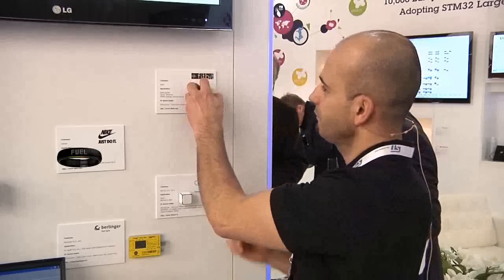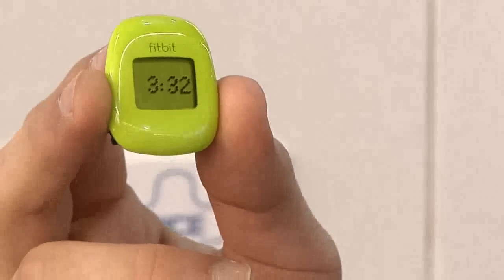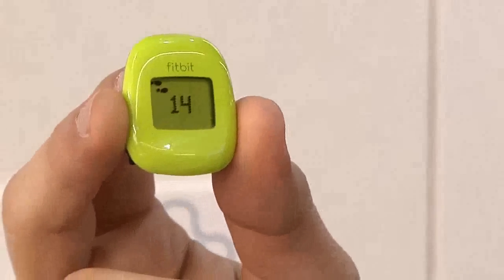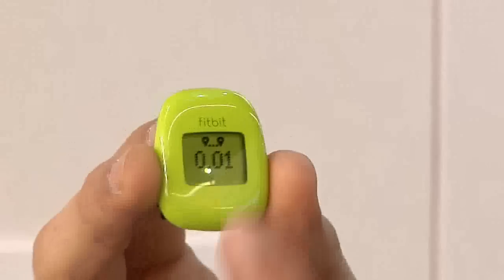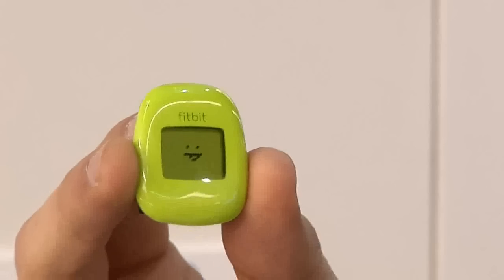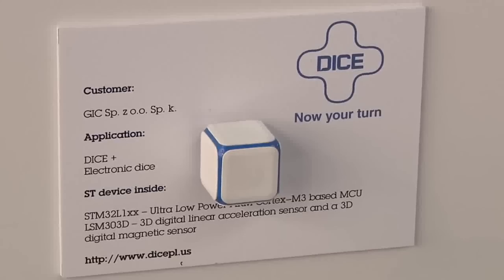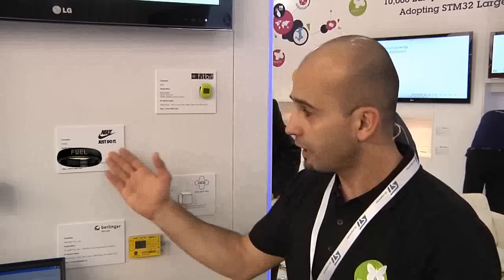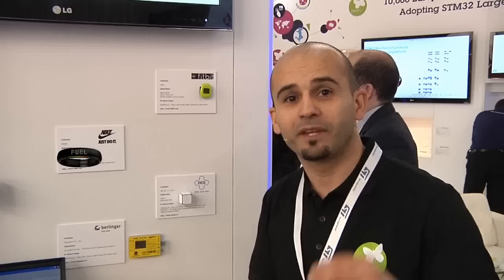STM32L-powered applications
show case of ultra low power devices powered with STM32L inside: Fitbit miniature fitness meter, Nike's Fuel Band, and electronic Dice for iPad.